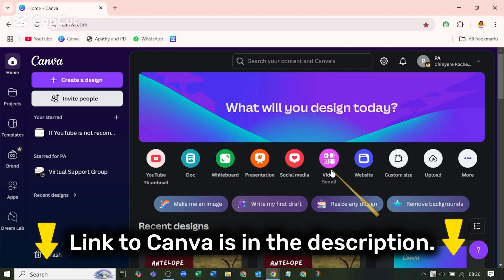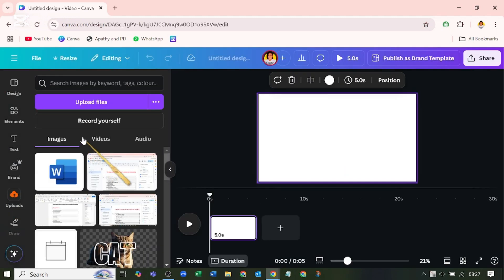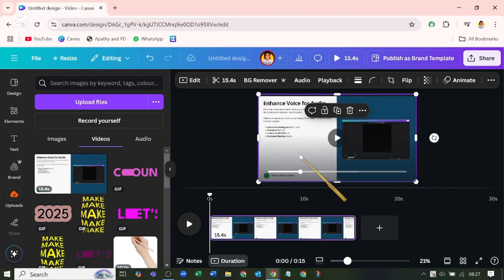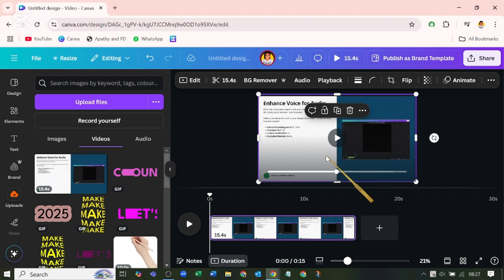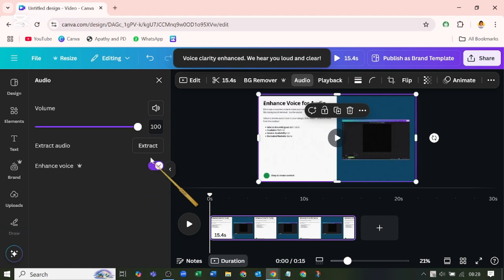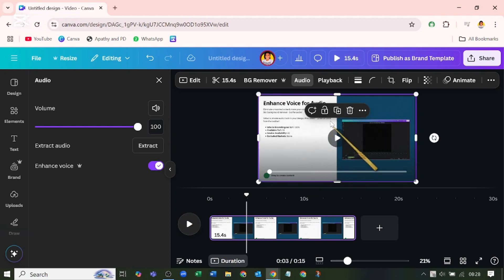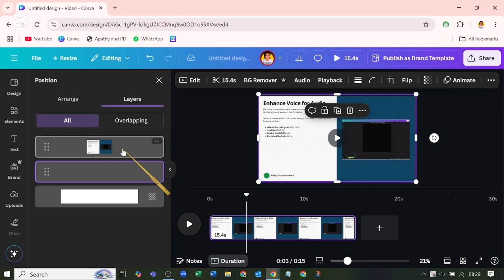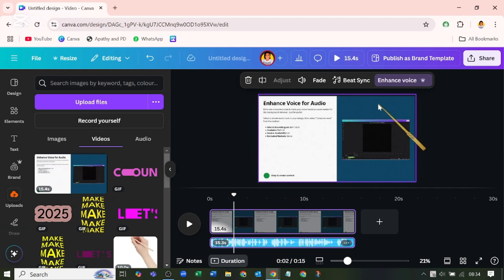How to Remove Background Noise and Enhance Voice in Canva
In this tutorial, I'll guide you through the process of removing background noise and enhancing voice quality in Canva using its built-in AI-powered Enhance Voice feature. This tool is designed to automatically reduce unwanted background noise, ensuring your audio is clear and professional.

Steps to Remove Background Noise and Enhance Voice in Canva:

1. Upload Your Video or Audio File:

Log in to your Canva account and open the project where you want to enhance the audio.

Click on the Uploads tab on the left sidebar.

Upload your video or audio file by dragging it into the upload area or clicking the Upload files button.

2. Add the File to Your Project:

Once uploaded, drag and drop the file onto your project canvas or timeline.

3. Enhance the Audio:

Select the video or audio element on your canvas.

In the toolbar above, click on the Volume icon.

Toggle the Enhance voice switch to enable the feature.

Canva will automatically process the audio to reduce background noise and enhance voice clarity.

Why Use Canva's Enhance Voice Feature?

Canva's Enhance Voice utilizes AI technology to improve audio quality by eliminating background noise and amplifying the speaker's voice. This is particularly useful for creating professional-sounding videos, podcasts, or any content where clear audio is essential.